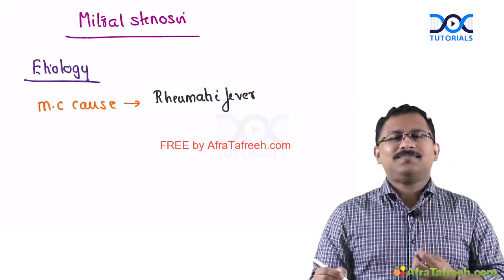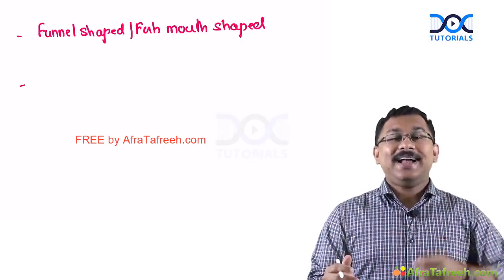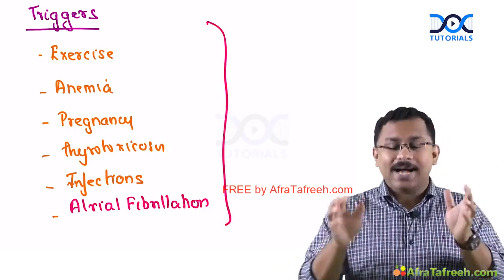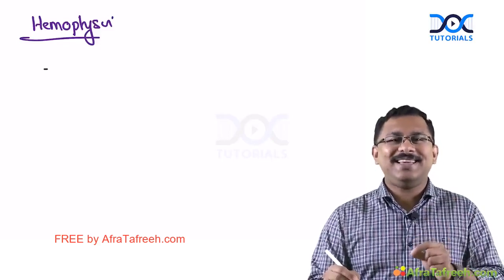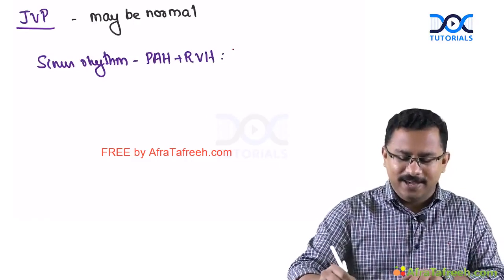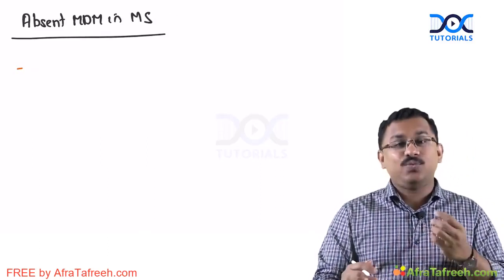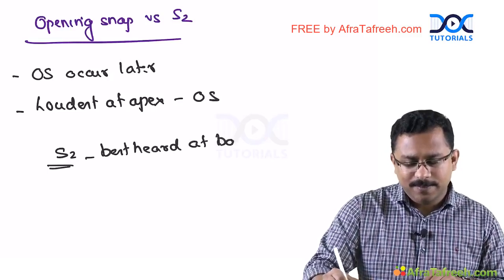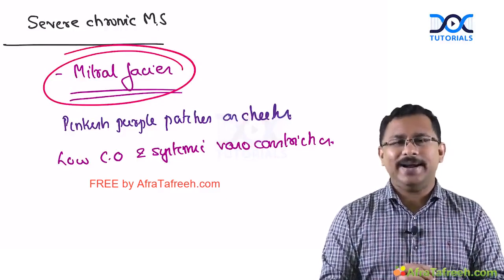Mitral Stenosis atf